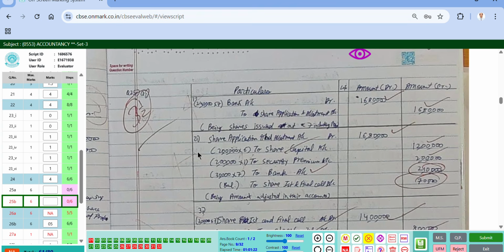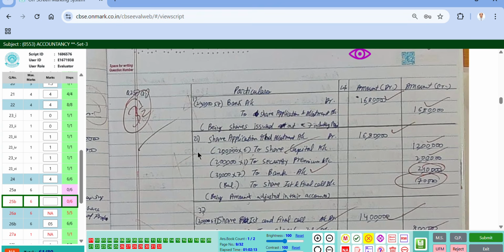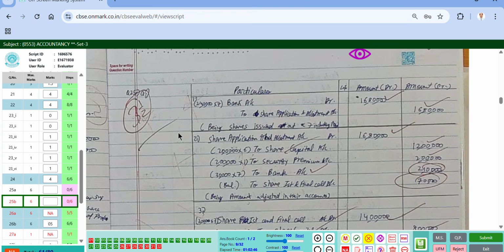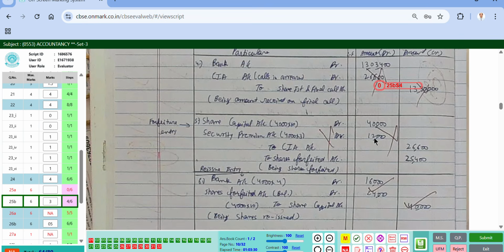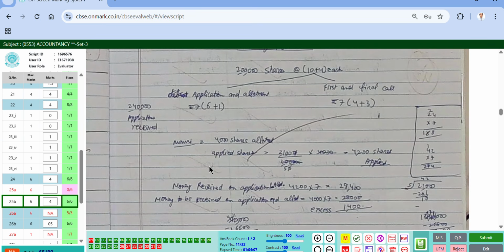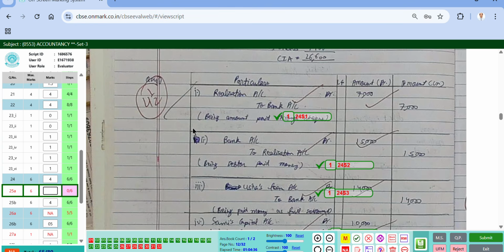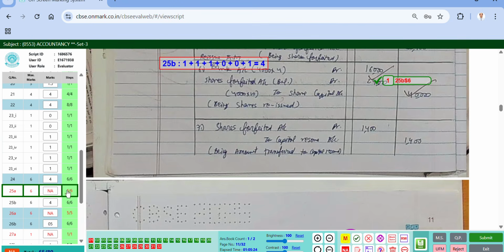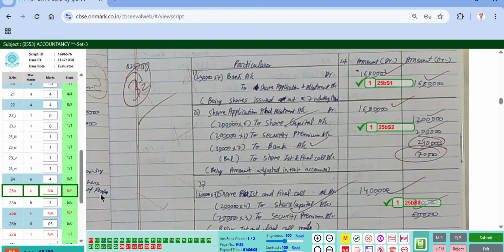Attempting both options in a questions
Dear All
Greetings!
There has always been a confusion whether the student should attempt both the options in a questions or not. Here you will find the clarity.
If a student attempts both alternatives, it is known as EXTRA ATTEMPT. It is always up to the checker whether he/she wants to check extra attempt, compare the marks and then to give highest marks. To do this, the checker has to cancel the marks already given for the first attempt and re-enter the highest marks. But in digital checking, it will become quite lengthy process as the teacher will have to remove the ANNOTATIONS (marks and ticks/crosses marked), put N.A. (Not Attempted Annotation in the marks section), give new marks and put REPEATED ATTEMPT on the second alternative part. I believe, hardly any teacher will take such a pain. So, better confine to the best alternative only.
Regards
R K Mahajan